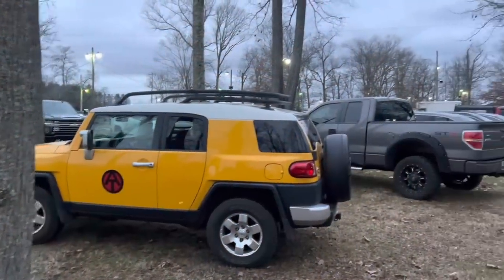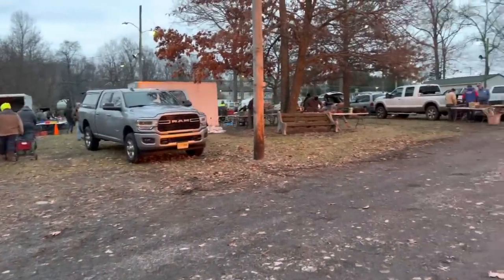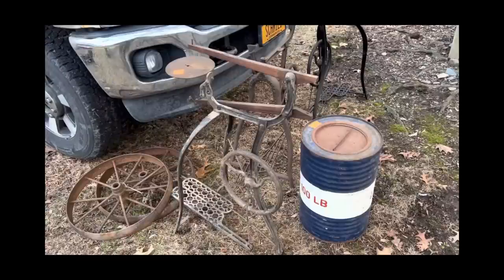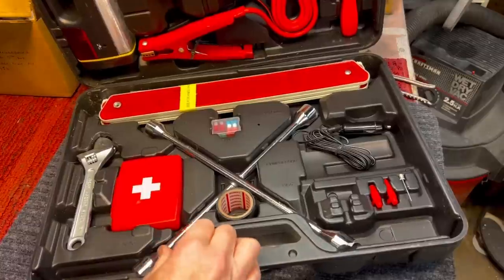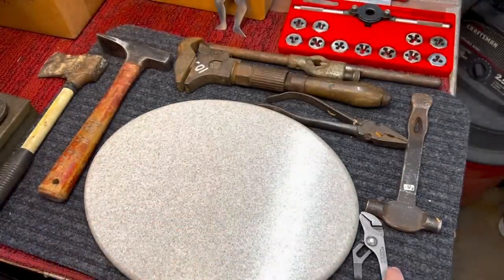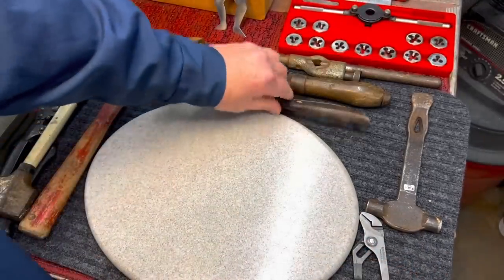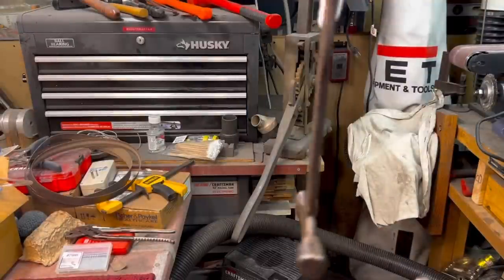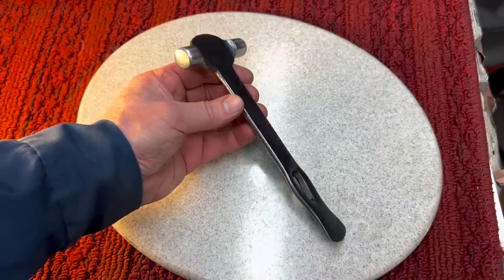Jacktown Winter Show! Plus-My Acquisitions and Rarely Seen Crate Tool.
What would you have bought!
What Should I Restore Next?